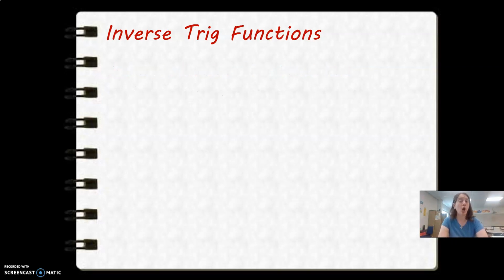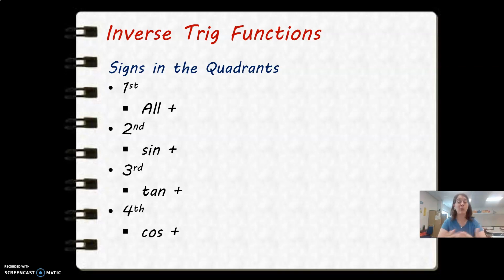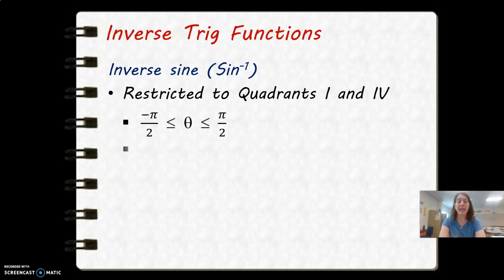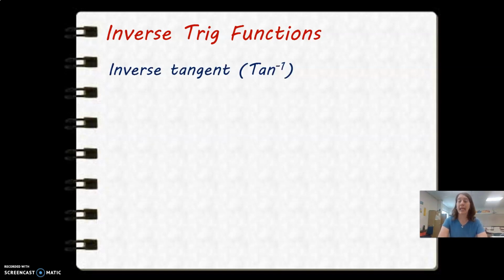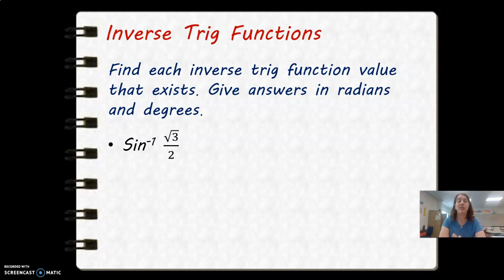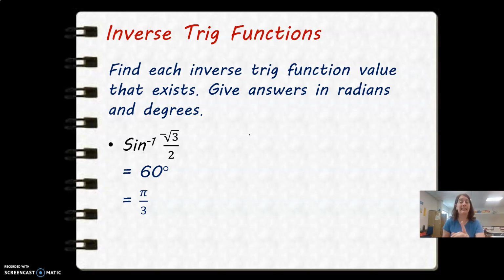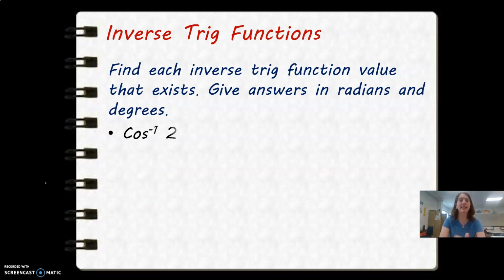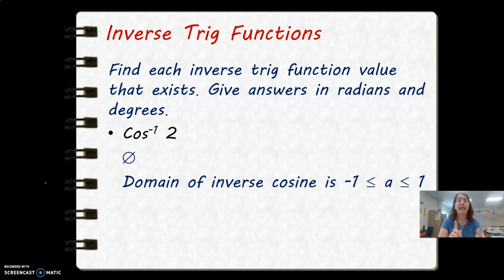Lesson 67-cont (April 1)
Finding Inverse Trigonometric Functions